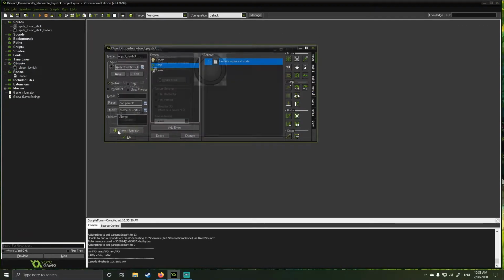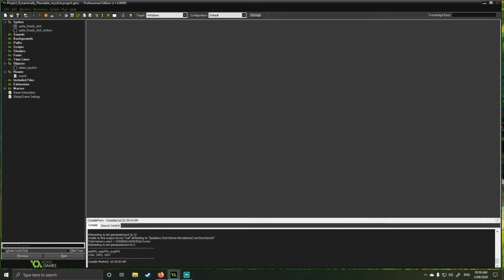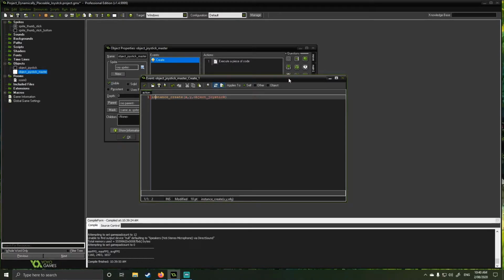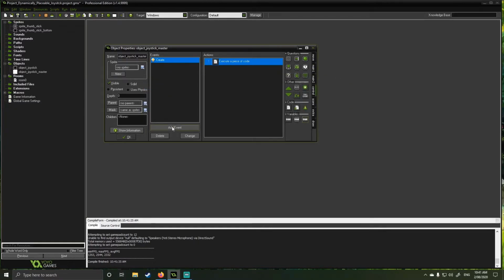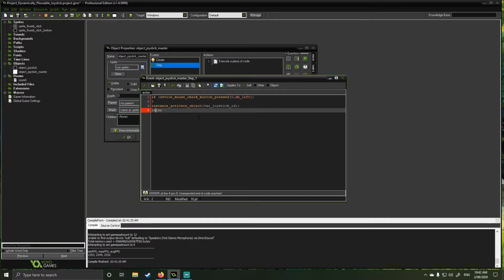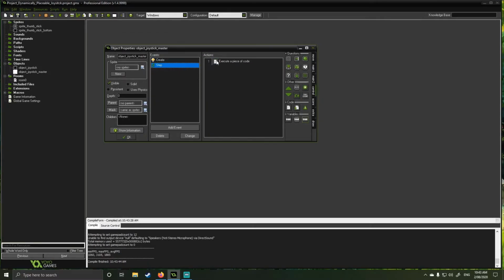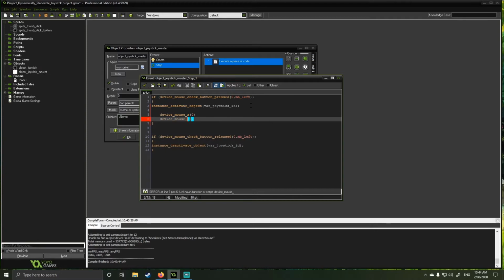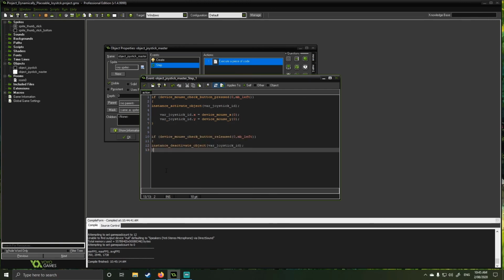Gamemaker Studio 1 Dynamically Placeable Joysitck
Hello and welcome all,

In today's video, I'll be covering how to create a dynamically placeable joystick in Gamemaker studio. This tutorial will be covering the use of enabling and disabling objects as well as capturing the ID information in a variable and using it to changing the X/Y values of that object.

I want to say thank you to everyone that supported the channel, and I hope you guys are all safe, I'll see you guys later.